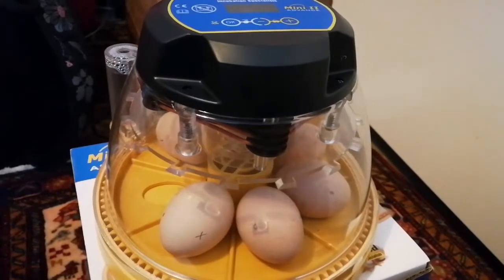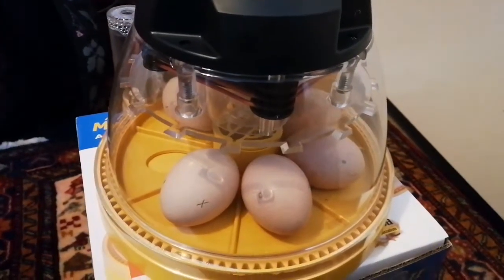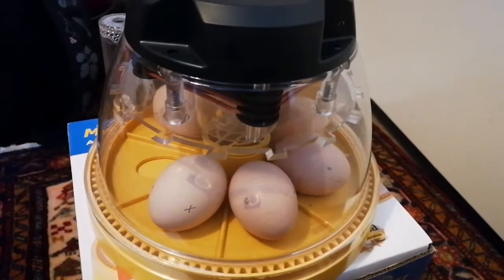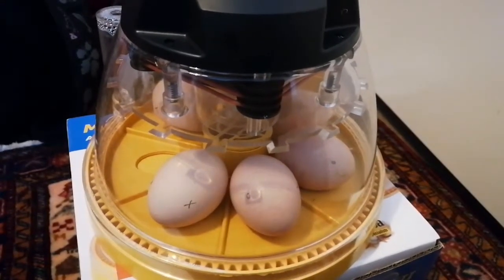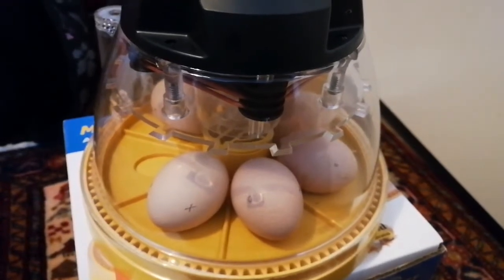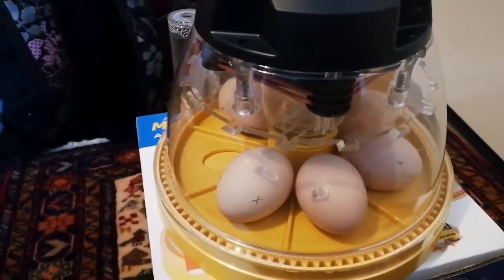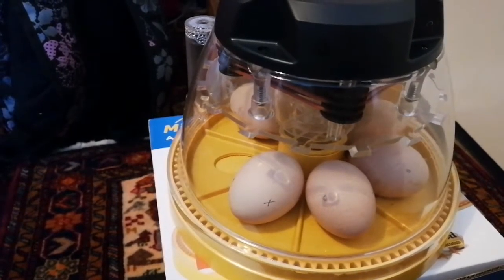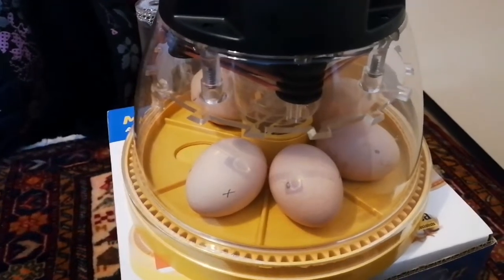How Fertilized Eggs Are Turned In Brinsea Incubator?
This is a video about Brinsea Mini II Advance Egg Incubator.